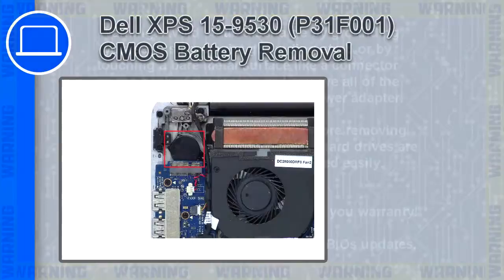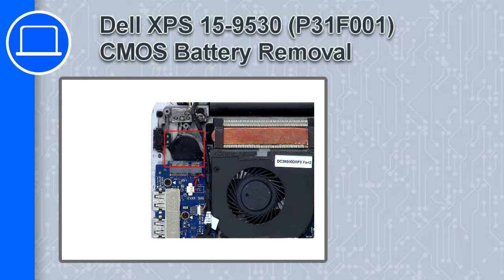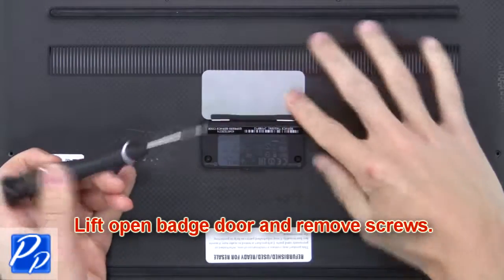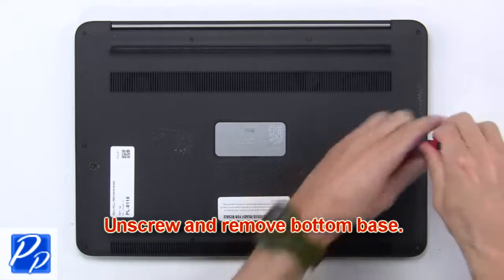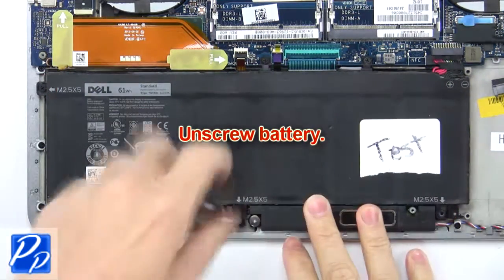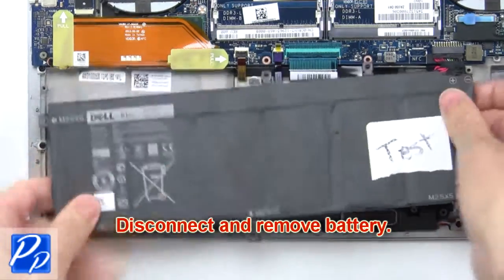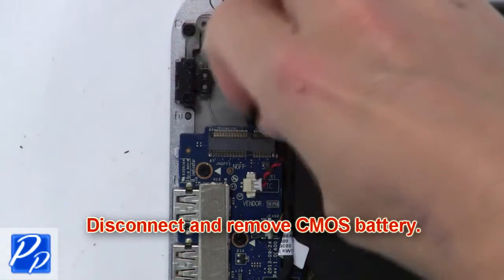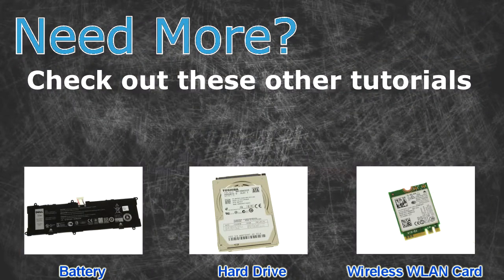Dell XPS 15-9530 (P31F001) CMOS Battery How-To Video Tutorial